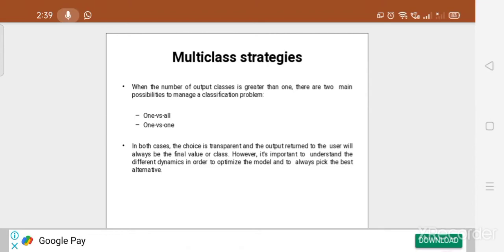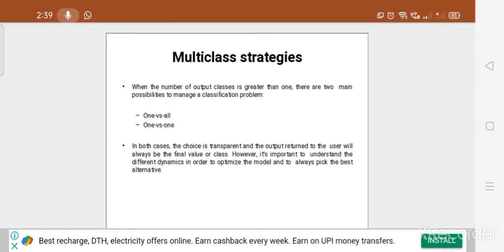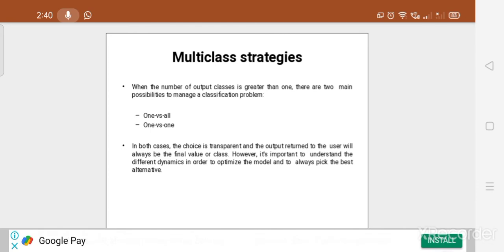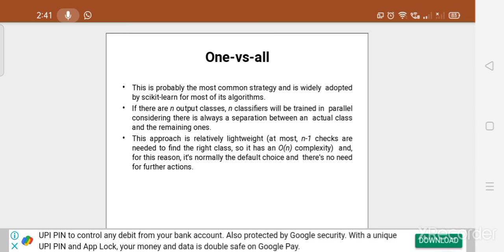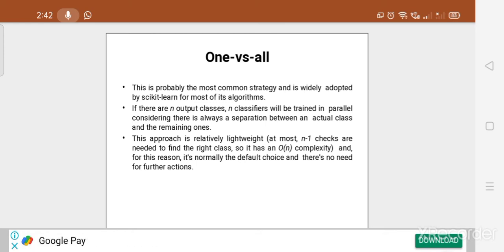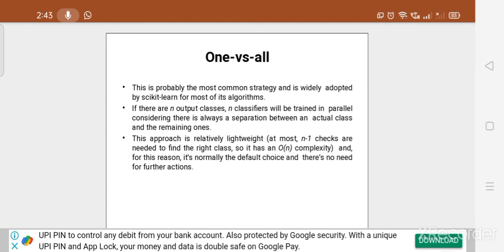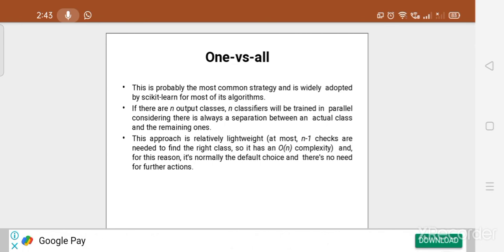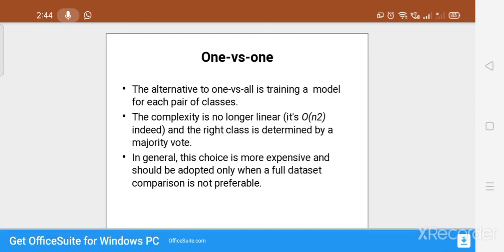Machine Learning Unit-1_3-Multiclass Strategies